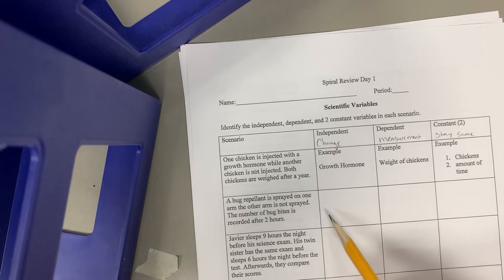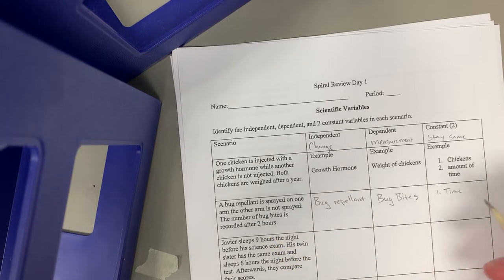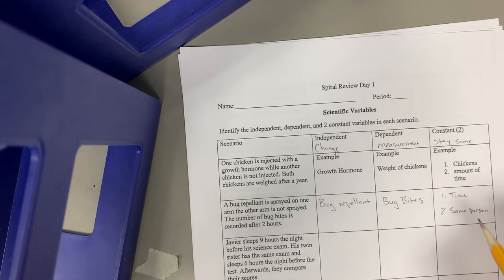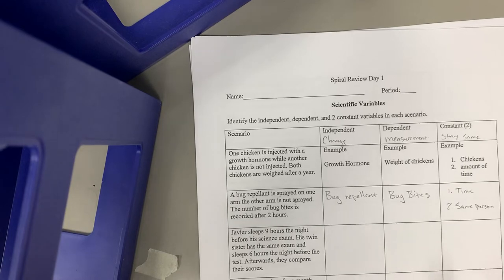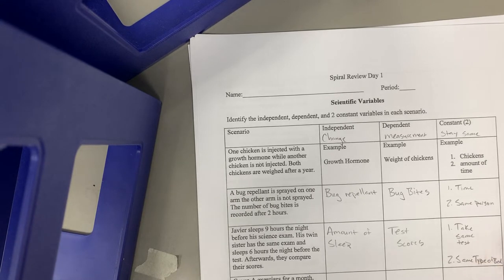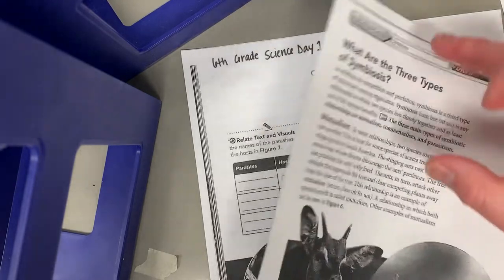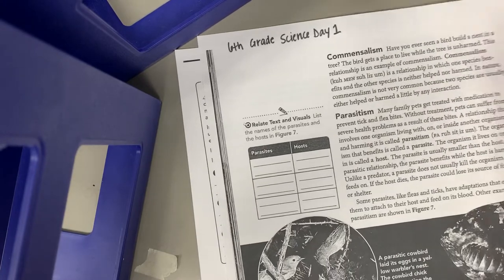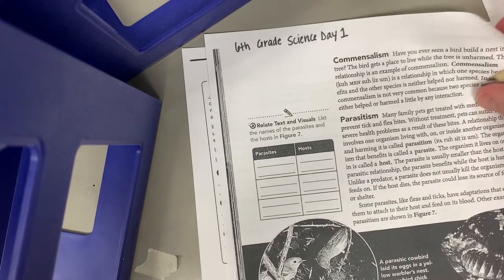6th Grade Symbiosis